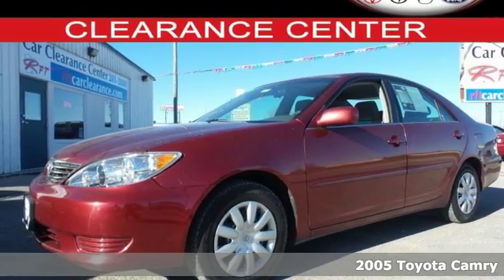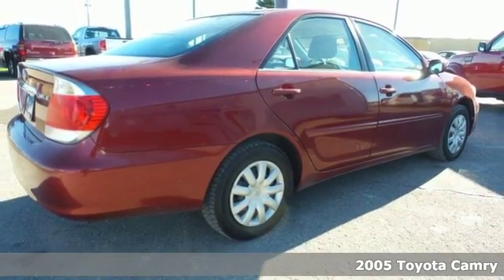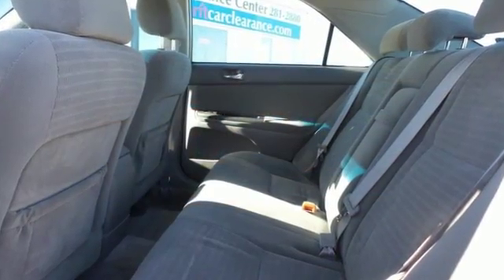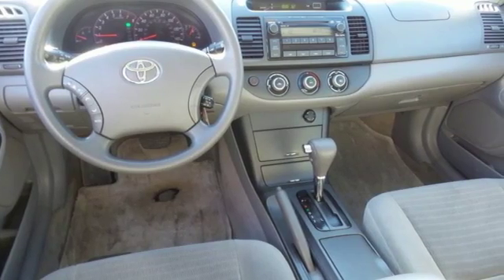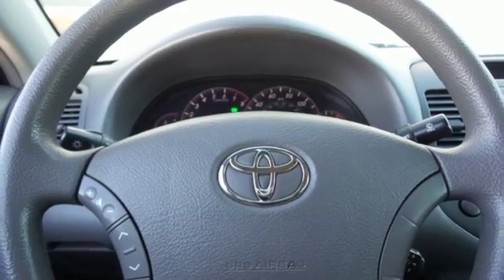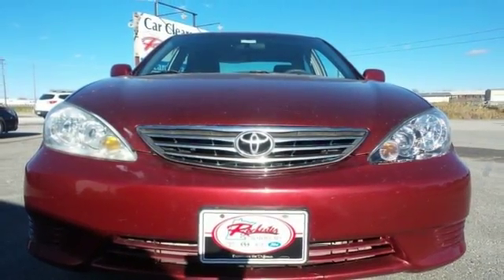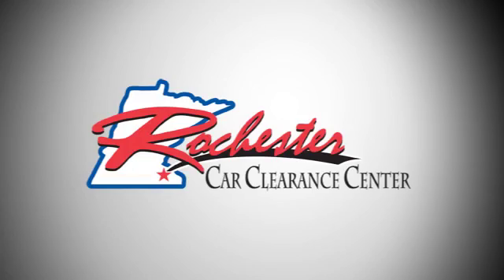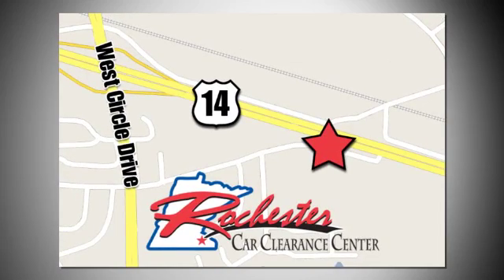2005 Toyota Camry Rochester Winona, MN XA4653 - SOLD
Year: 2005
Make: Toyota
Model: Camry
Engine: 2.4L I4 SMPI DOHC
Transmission: 5-Speed
Color: Red
Mileage: 254875
Stock #: XA4653
VIN: 4T1BE32K85U039747

Tune-Ups
Transmission Service
Brake Service
Performance Parts
Factory Wheels

Address:
2980 HWY 14